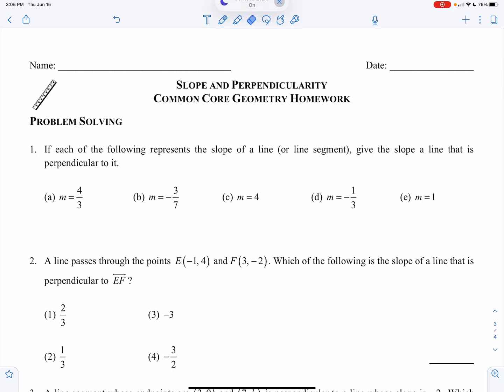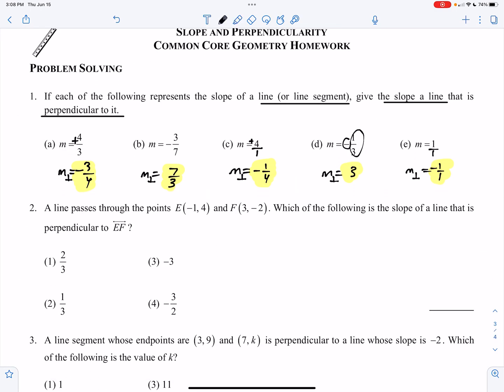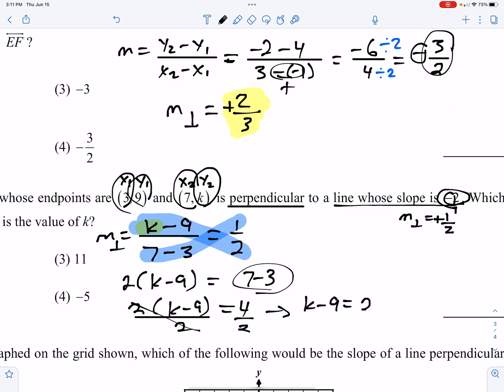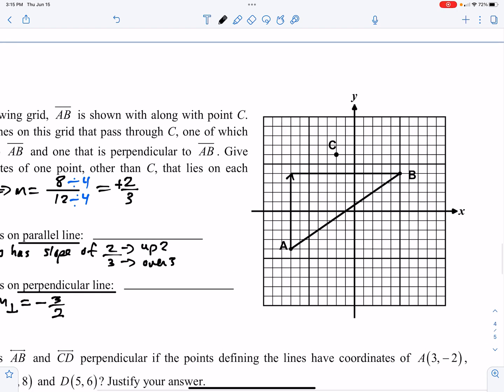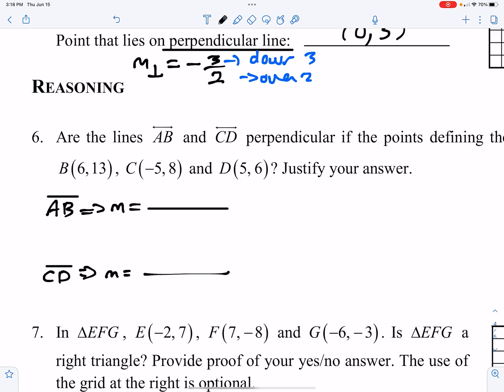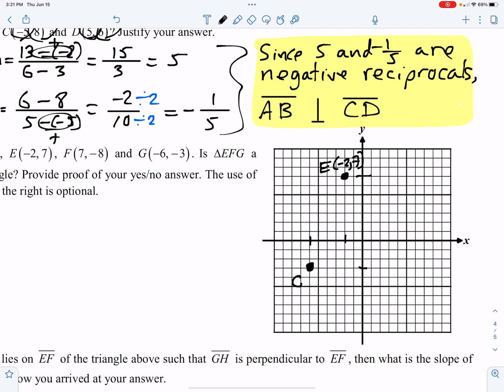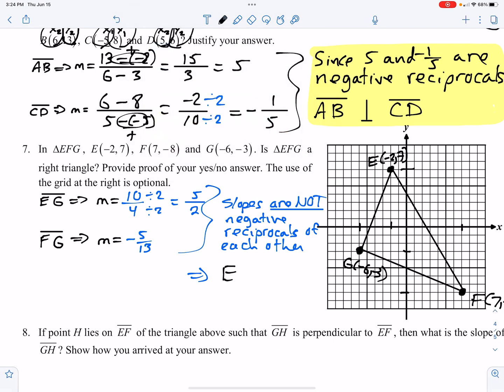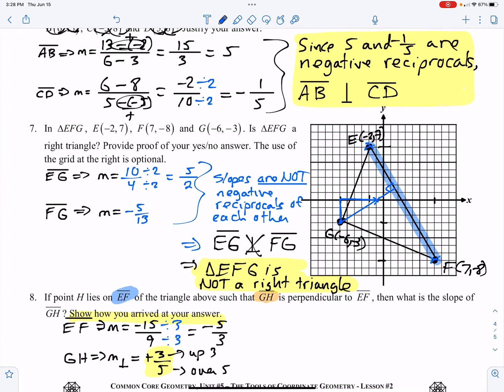Unit 5 - Lesson 2 Video Tutorial